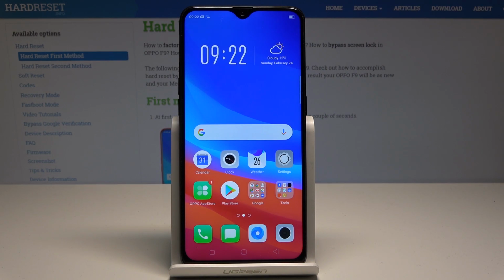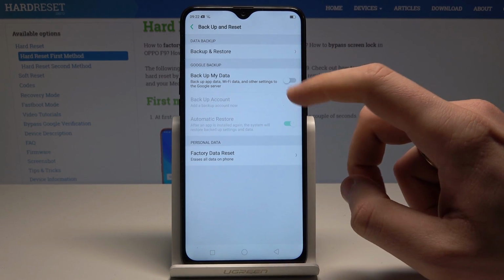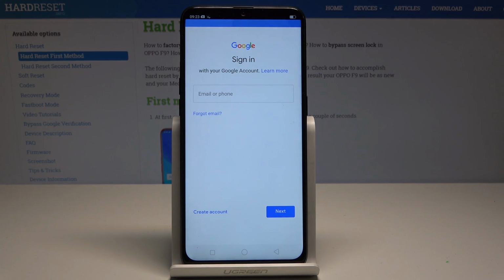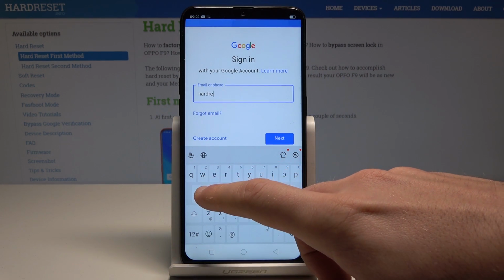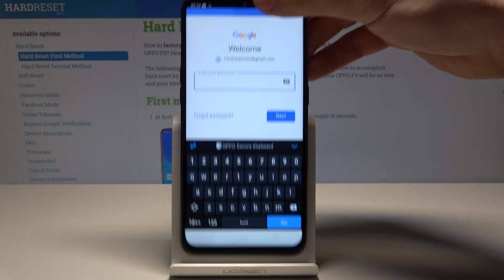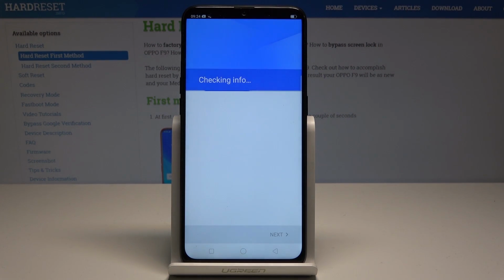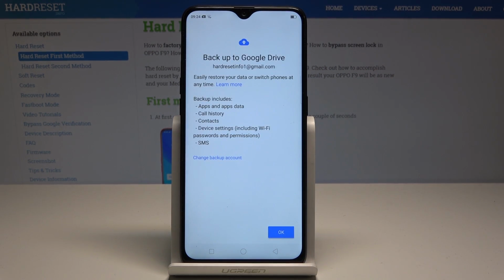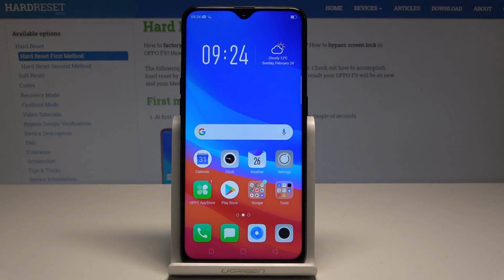How to Enable Google Backup in OPPO F9 – Add Backup Account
We present the whole backup process in OPPO F9. If you would like to enable Google backup in order to transfer all your personal, storage on your Oppo device data to Google server, then watch presentation in order to add backup account.

How to enable Google backup in OPPO F9? How to add a backup account on OPPO F9? How to turn on Google Backup in OPPO F9? How to allow Google backup on OPPO F9? How to switch Google Backup in OPPO F9?